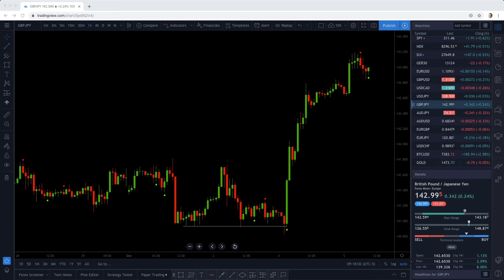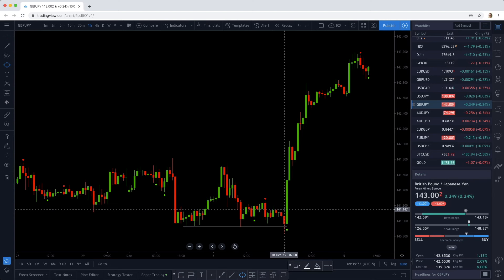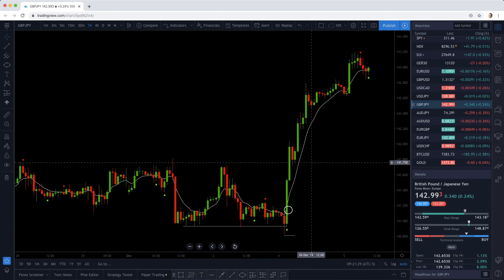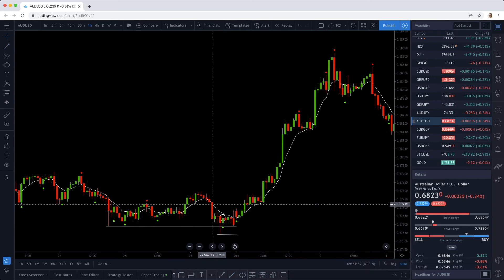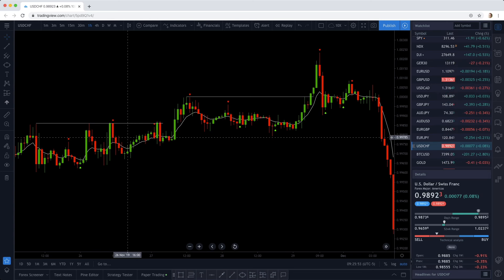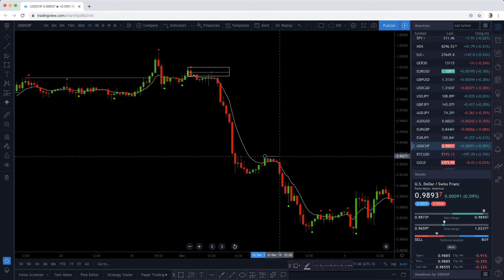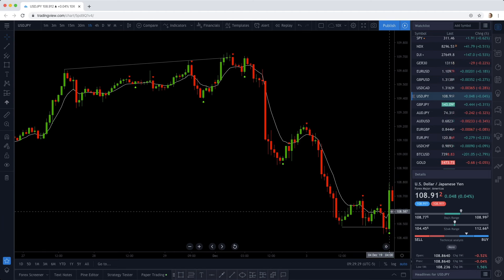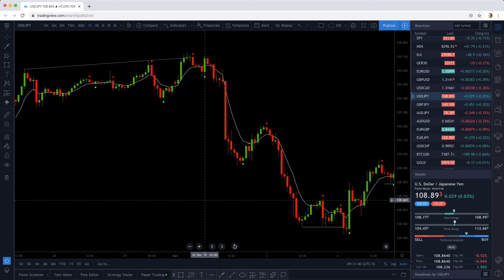Top and Bottom Weak Levels Trend Reversal Trading Strategy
The best reversal trading strategy to trade major tops and bottoms on any market and time frame (and how to not close trades too early).

What we cover in this video:
- Finding major tops and bottoms trading failed breakouts
- Get an low risk entry by taking an entry on a 10X Trading System signal
- How to use our EMA 8 trailing stop loss to not close trades too early
- Opportunity to trade signals in first pullback to catch second impulse